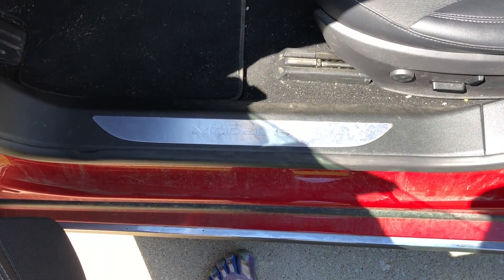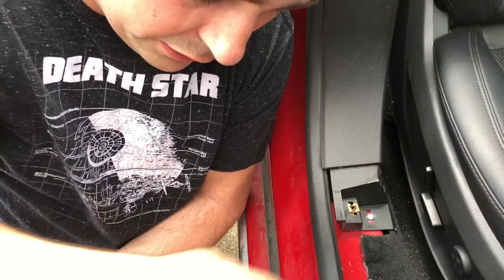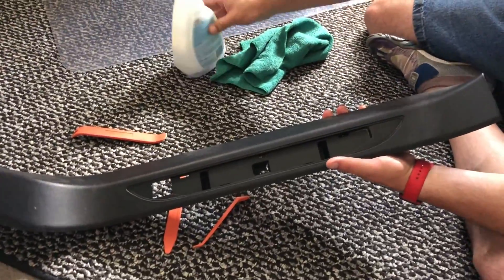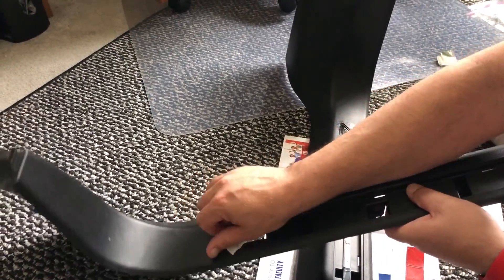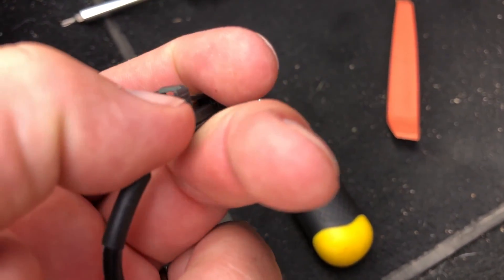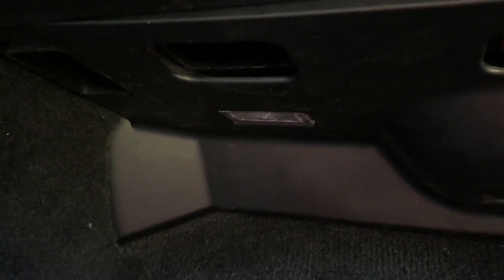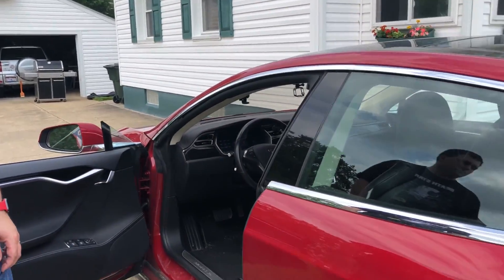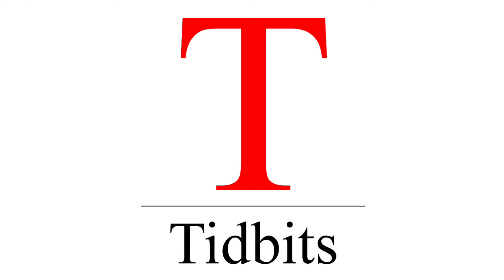Special Tidbit - Lighted Door Sill Plate Install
Here I show you how to complete the install for a set of lighted door sill plates that I purchased from a gentleman named Norm, who custom makes Tesla accessories.  I'll show you what tools you need, and give you the step by step process to install these gorgeous accessories!

Required tools for install:

* Pry tools
* Drill
* Precision phillips screwdriver (small head)
* TORX T-15 driver
* Box cutter or X-ACTO knife

Norm makes other stuff in addition to the door sill plates that you might find interesting:

* Cubby drawer for under the center screen
* Parcel shelf lifter
* Trunk lights